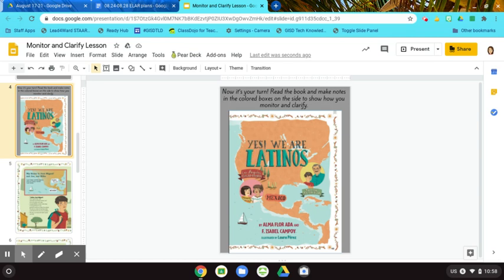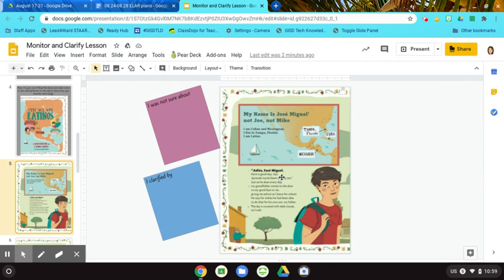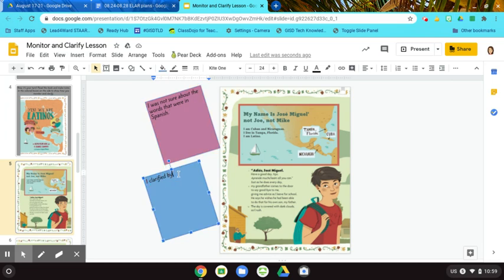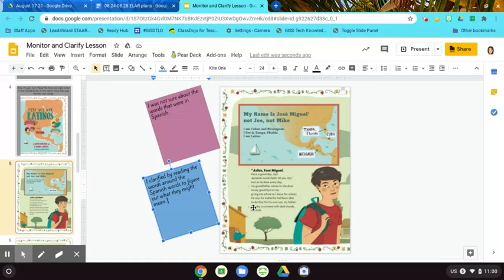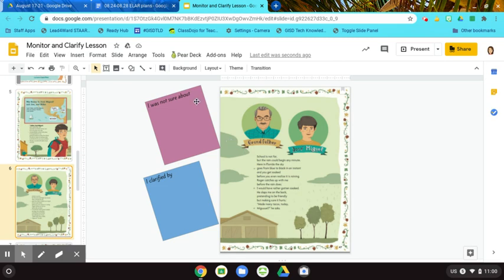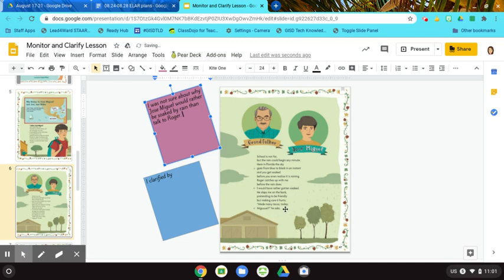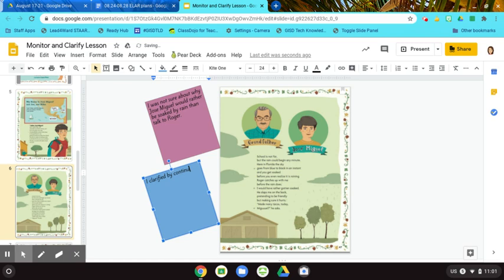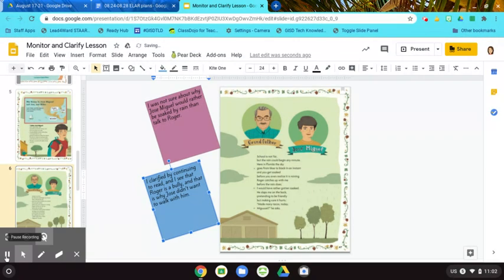Monitor and Clarify Examples